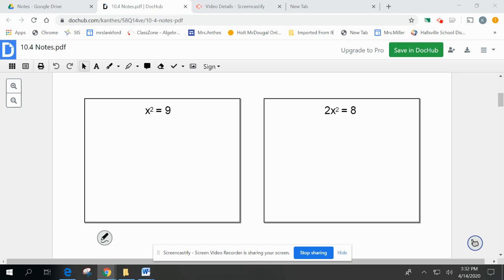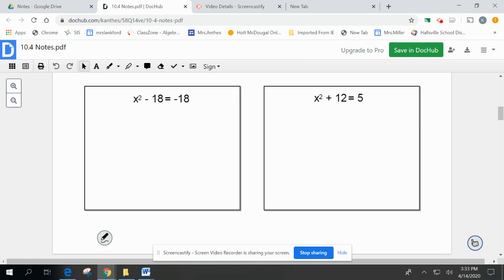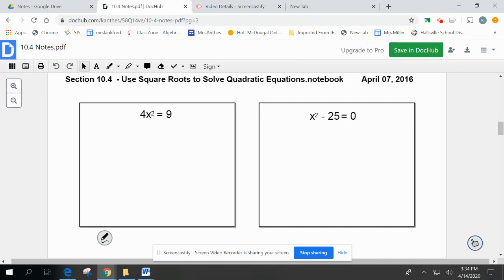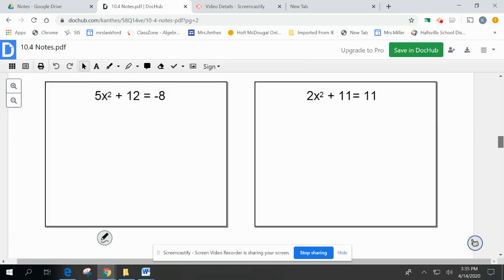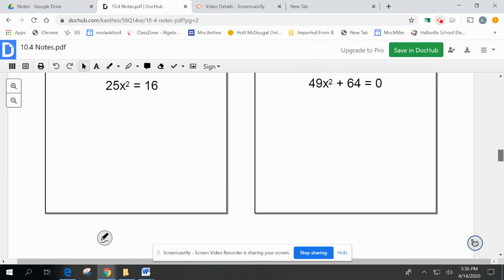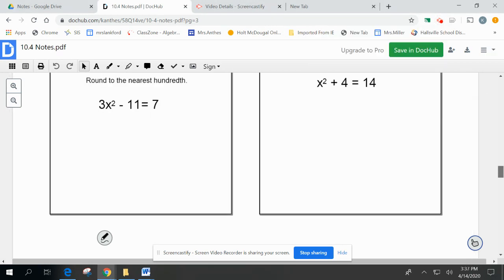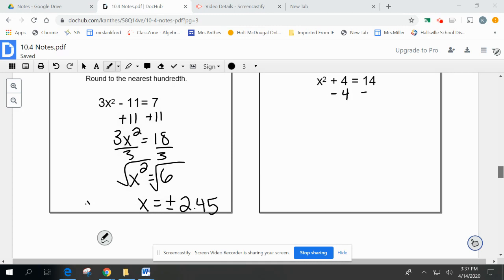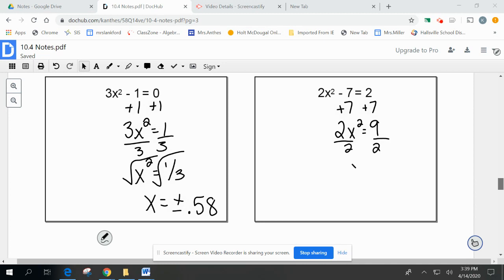Alg 1 Section 10.4 Notes Video #1